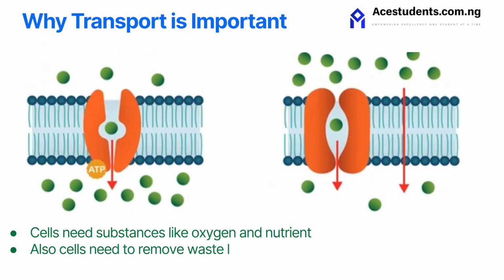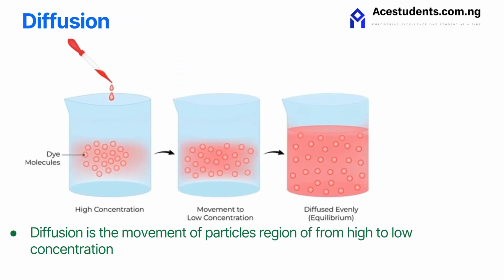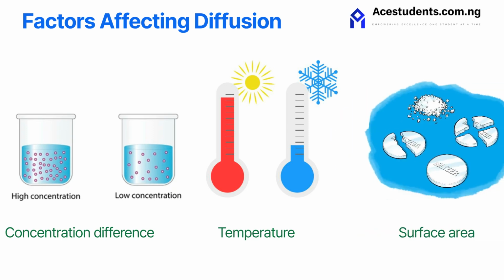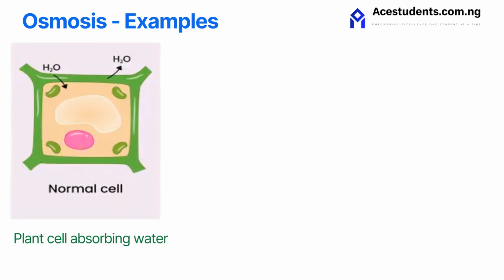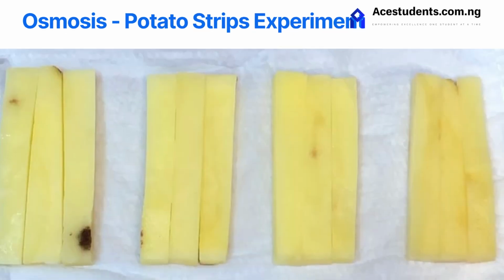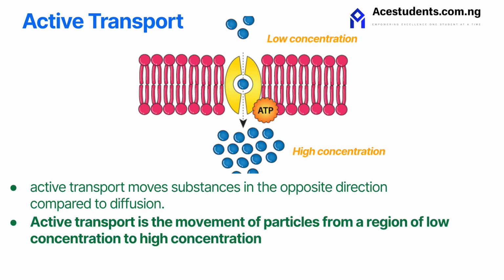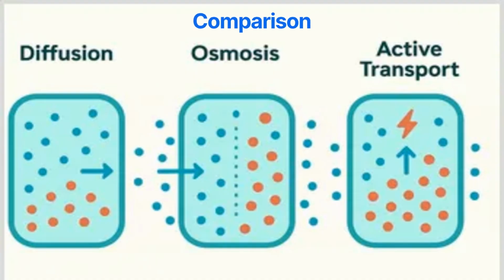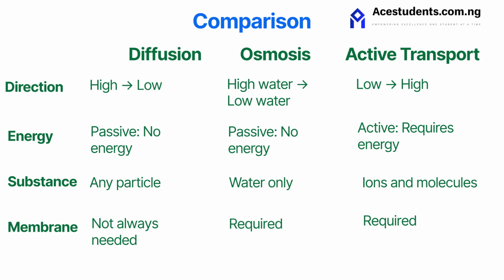Diffusion, Osmosis & Active Transport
Struggling to understand transport in cells? This video breaks down diffusion, osmosis, and active transport in the simplest way possible!

On Acestudents, we make science easy, engaging, and exam-focused. Whether you're preparing for WAEC, IGCSE, GCSE, or JAMB, this lesson will help you master key biology concepts and boost your confidence.

🔬 In this video, you will learn:

What transport in cells means
How diffusion works with real-life examples
The process of osmosis explained step-by-step
How active transport moves substances against concentration gradient
Differences between diffusion, osmosis, and active transport
Exam tips and likely questions

🎯 This lesson is perfect for:

Biology beginners
Exam preparation (WAEC, NECO, IGCSE, GCSE, JAMB)

We provide simplified lessons, exam strategies, and engaging explanations to help students succeed globally.